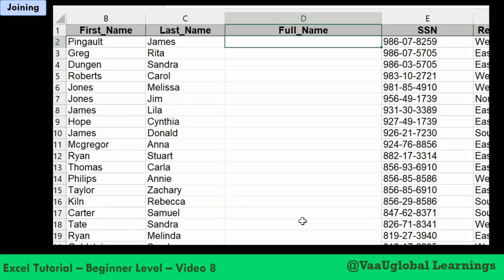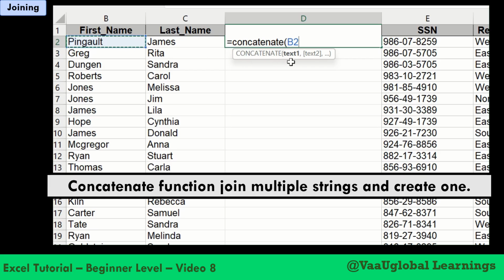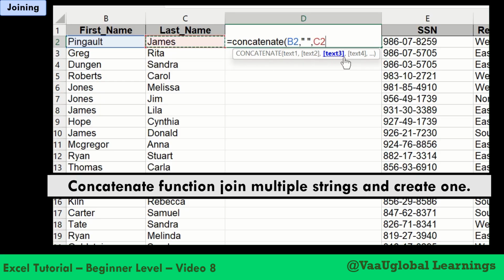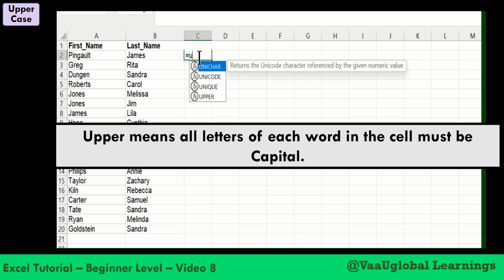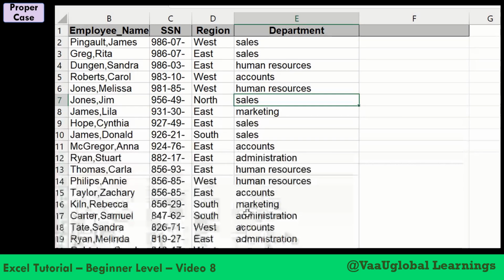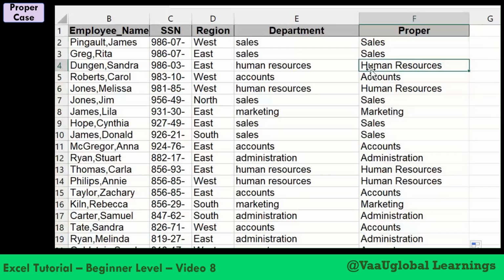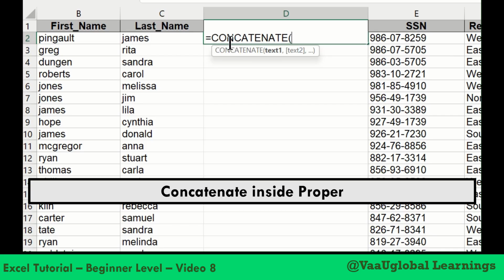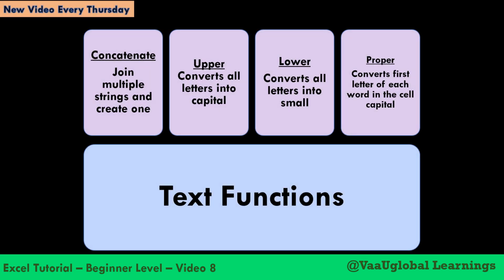Mastering Text Functions: A Beginner's Guide | Video #08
@VaaUglobal | In This video we will explore the essential text functions in Excel that will help you manipulate and format text data with ease